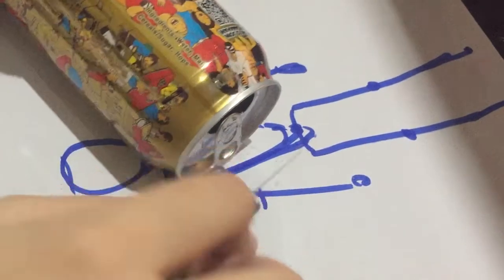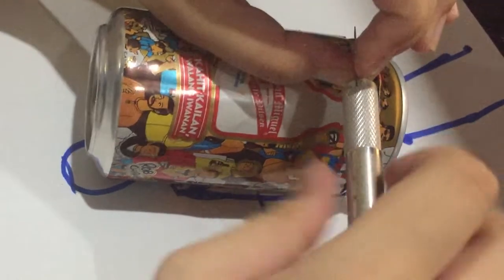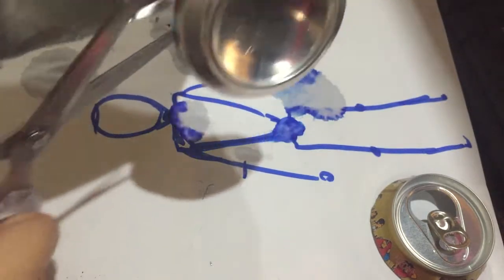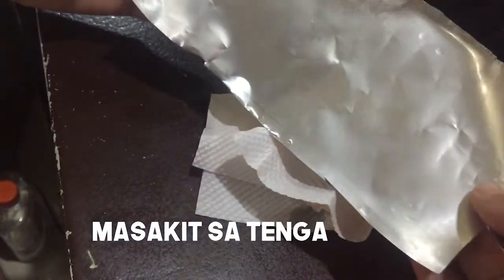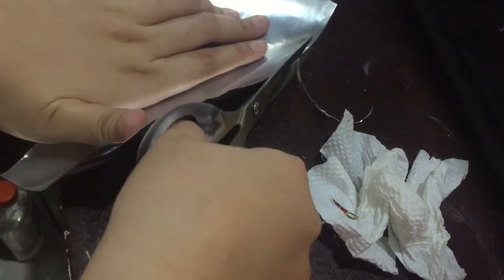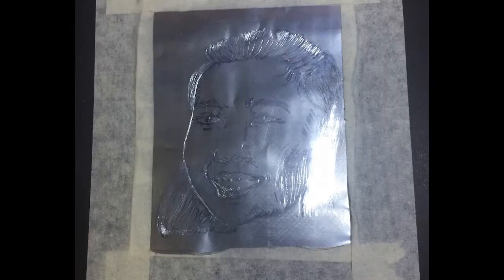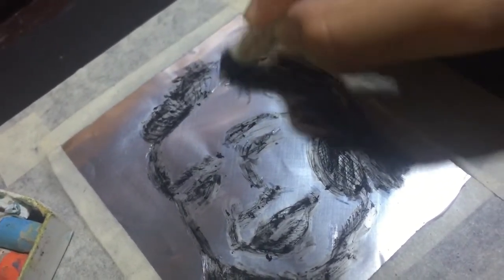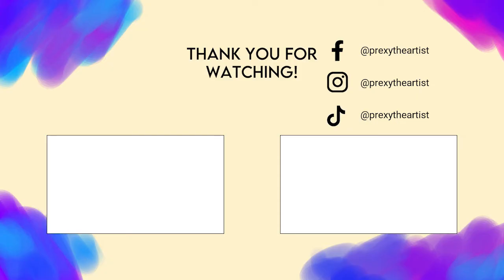Scratching a soda can to print my face???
Drypoint etching & printing plate in production methods!

❣ CHAPTERS ❣
0:00 Prep
2:26 Tracing & Incision
2:44 Transfer

Credits:
Those Days by Rapah
Untitled music by Rapah